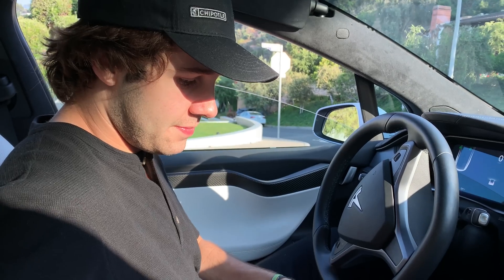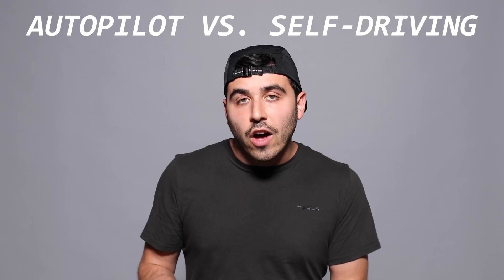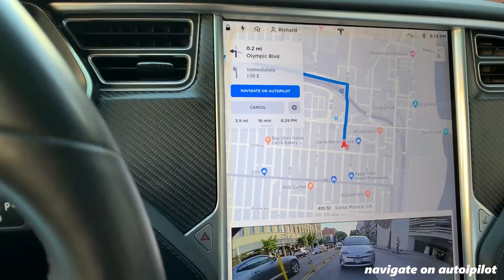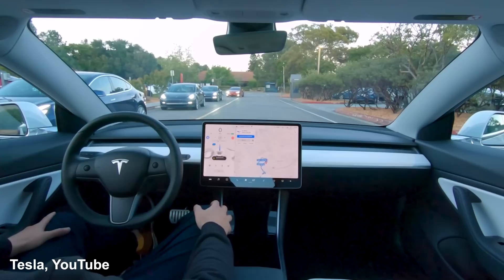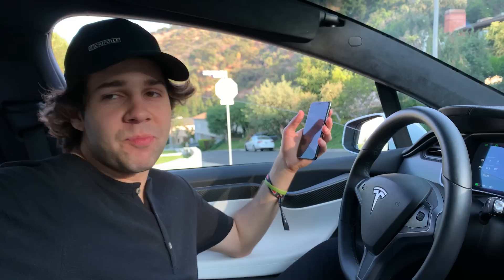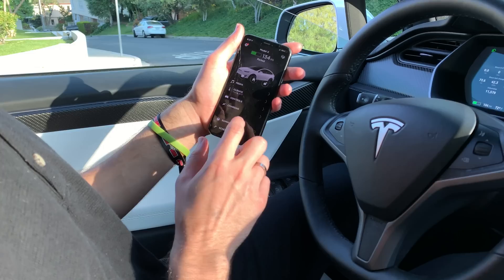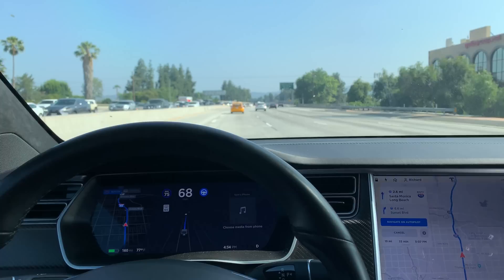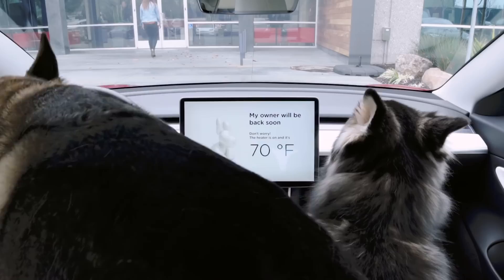David Dobrik Reviews a Tesla Model X with Me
Tesla Model X review. Thanks for the help David!